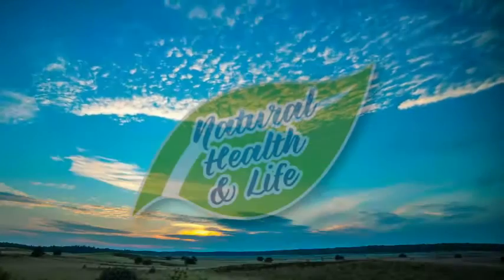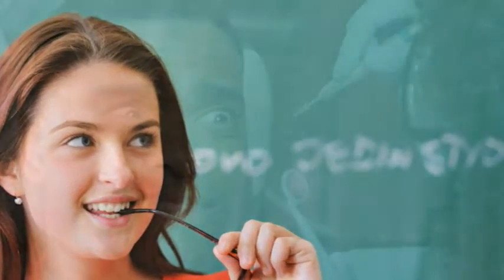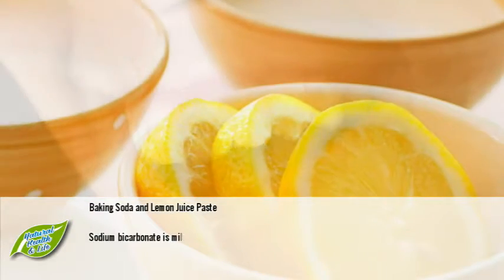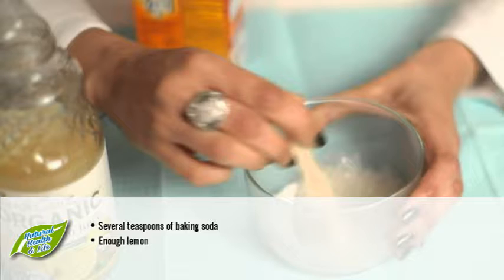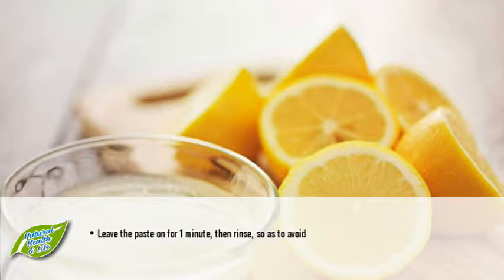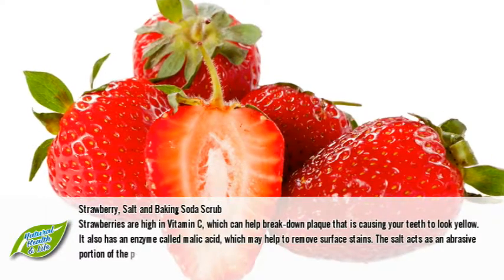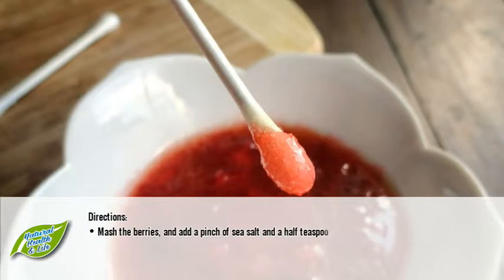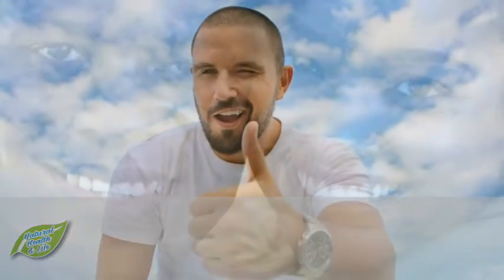Two Ingredients to Whiten Your Teeth Naturally || Natural Health and Life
TWO INGREDIENTS TO WHITEN YOUR TEETH NATURALLY

Products aimed at beautifying your smile line the shelves of drugstores these days. The problem? Many of these teeth whitening products contain chemicals that can be harmful to your health and can ultimately lead to eroding the enamel on your teeth.

Even professional whitening performed by a dentist can lead to painful sensitivity, and the methods used are not natural in the slightest. However, don’t give up hope: if you want a brighter, whiter grin, there is a once-a-week method that can have you flashing your pearliest whites the natural way and you only need a few ingredients.

1. Baking Soda and Lemon Juice Paste

Sodium bicarbonate is mildly abrasive, gently scrubbing away surface stains to return teeth to a whiter shade. It’s also very alkaline so I would think if you have a very acidic mouth or eat a lot of acidic food, it could help balance out the PH, lemon juice acts as a natural bleach.

You will need:

• Several teaspoons of baking soda
• Enough lemon juice or water to form a paste
• A toothbrush

Directions:

Mix several teaspoons of baking soda with enough fresh lemon juice or water to make a paste. Wipe your teeth and any extra saliva off of them with a paper towel. Put a good amount of paste onto your toothbrush and apply on your teeth gently.

Leave the paste on for 1 minute, then rinse, so as to avoid the acid effecting the enamel. If you are using just water you can leave it on for up to 3 minutes.

2. Strawberry, Salt and Baking Soda Scrub

Strawberries are high in Vitamin C, which can help break-down plaque that is causing your teeth to look yellow. It also has an enzyme called malic acid, which may help to remove surface stains. The salt acts as an abrasive portion of the paste, physically scrubbing away stain-causing gunk, and the baking soda is an extra touch that you can choose to leave out if you’d prefer.

You will need:

• 1 to 3 large strawberries
• A pinch of sea salt
• Half a teaspoon of baking soda

Directions:

Mash the berries, and add a pinch of sea salt and a half teaspoon of baking soda if you’re using it. Wipe any extra saliva off your teeth with a paper towel, and then apply a generous portion of the mixture to a toothbrush and apply. Let the mixture sit for 5 minutes, then rinse. Do this nightly.

You can use either of the pastes after you have brushed your teeth at night if you prefer and in one week you will see brighter and whiter smile.